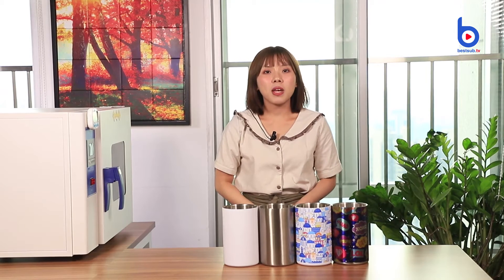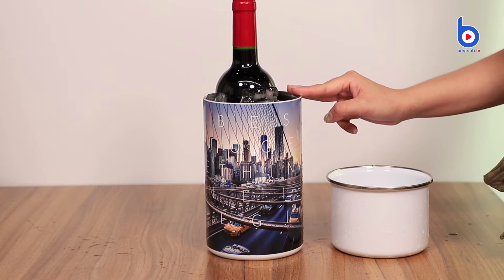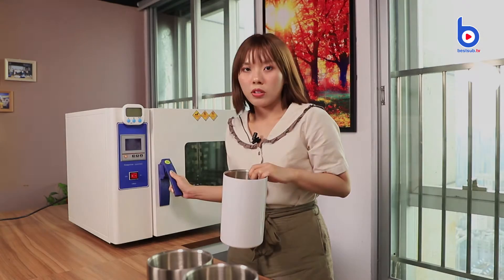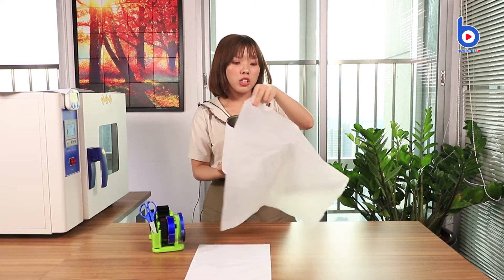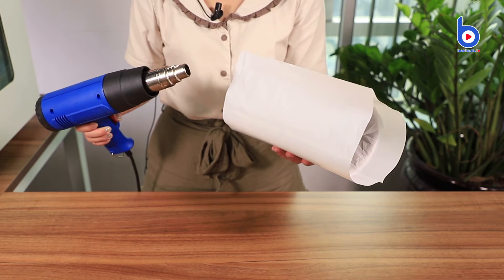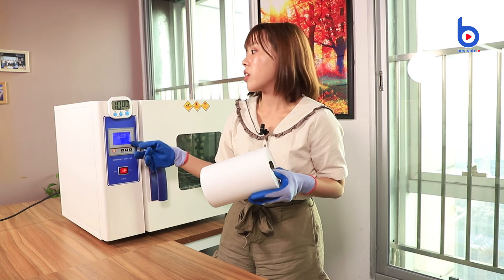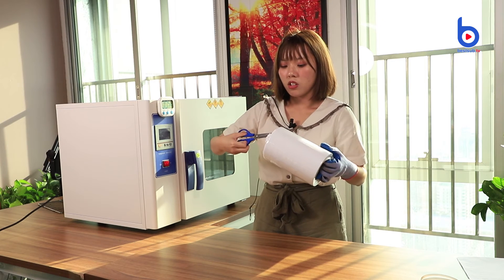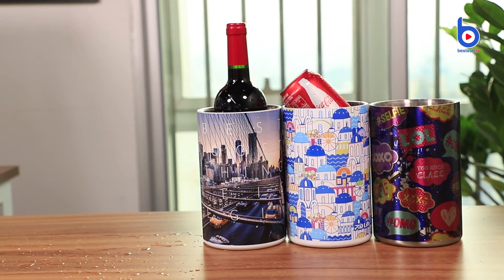Why Not Print a Sublimation Wine Cooler for This Summer?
Do you like wine or beer? This summer, do you want to have fresh cold wine or beer any time? Then you can’t miss BestSub Sublimation wine cooler. It can preserve the cold temperature and make the ice last longer, and keep your drink fresh and cold, and lock the refreshing taste. You may wonder how to print such a big container. In this video, we will show you how to print. It’s very easy to print the wine cooler with our smart sublimation oven. Check out the video.